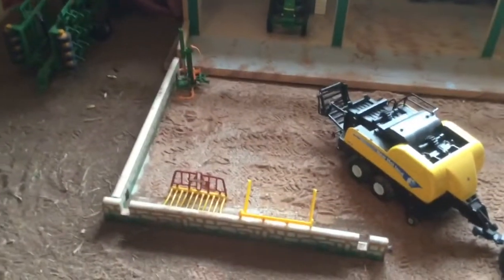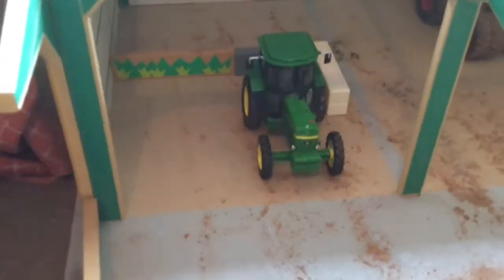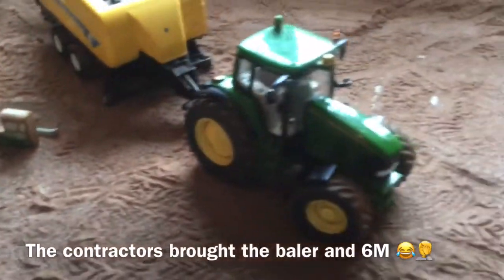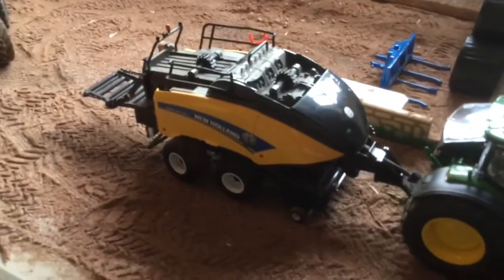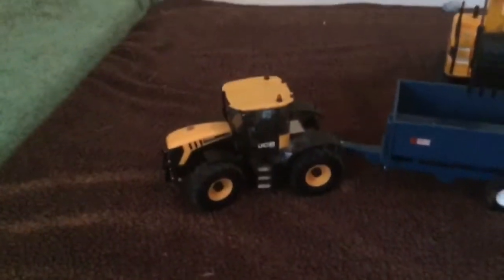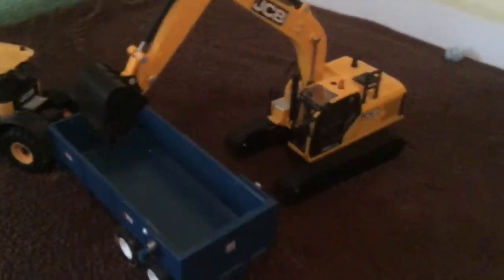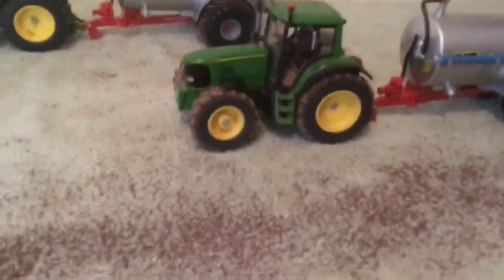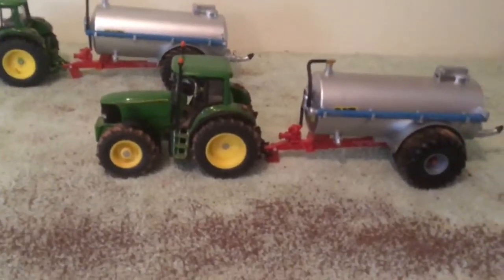Undergrove farm day 10 season 3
Another episode on the farm!